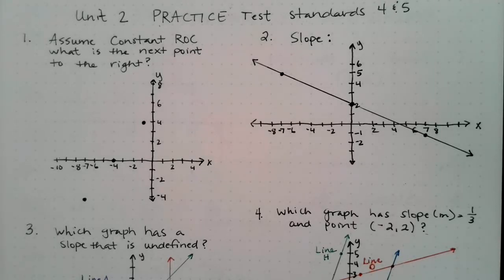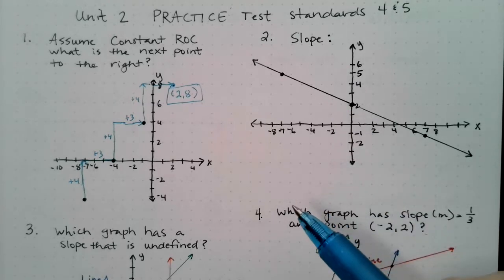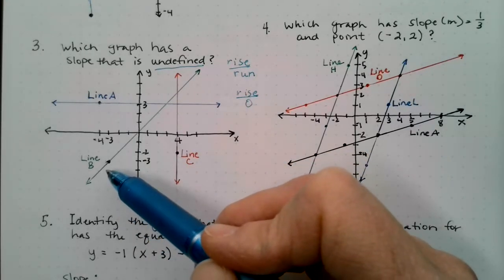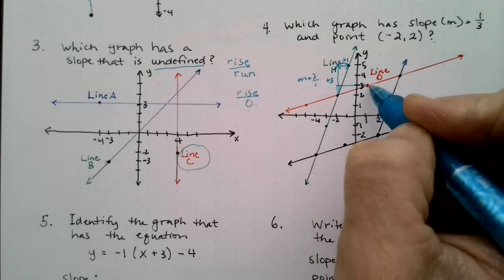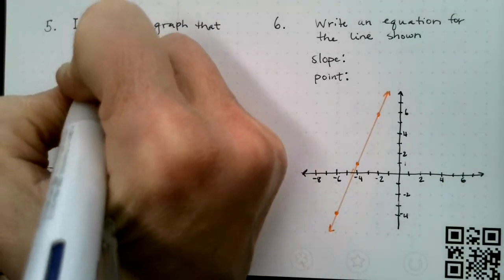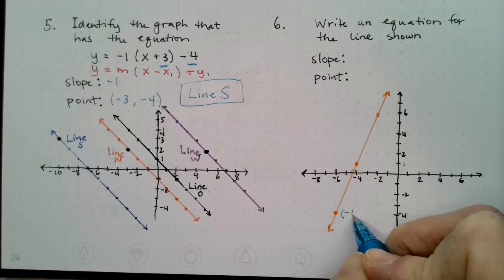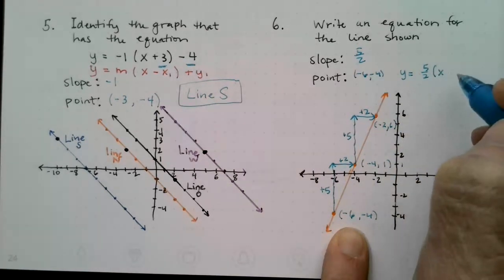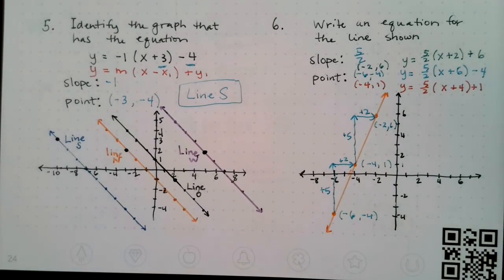U2 Practice Test Solutions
Do the practice test on your own first and then watch this video to walk through the solutions or look at my answer sheet posted in Schoology.